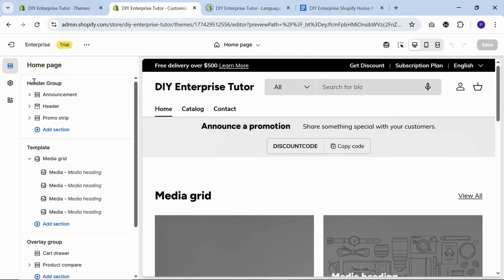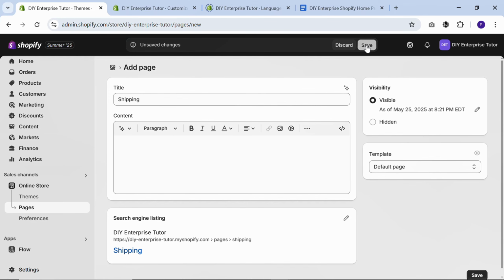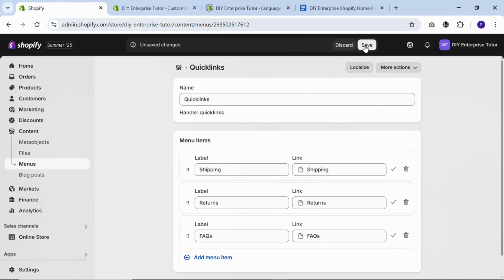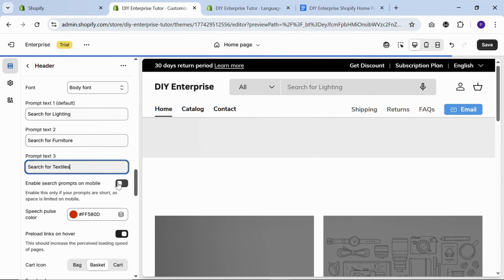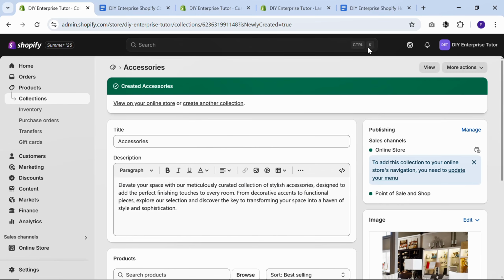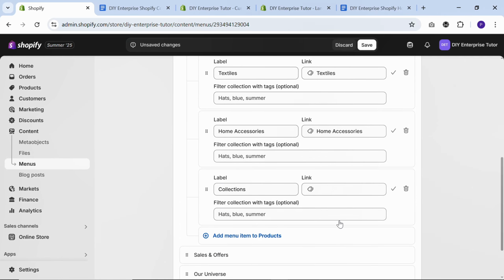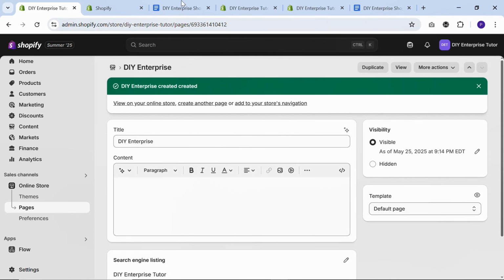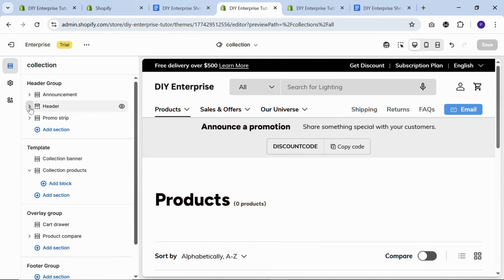Shopify Store Design For Beginners | DIY Enterprise | Part 2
This Shopify store tutorial details the step-by-step procedure of creating an e-commerce store on Shopify using the Enterprise theme.

This section focus on the "Heading".